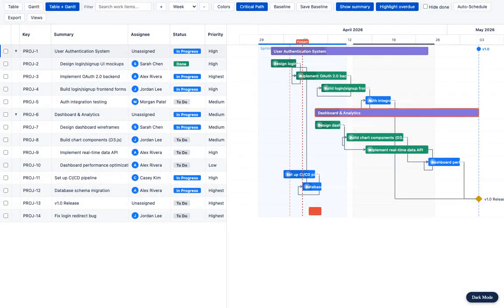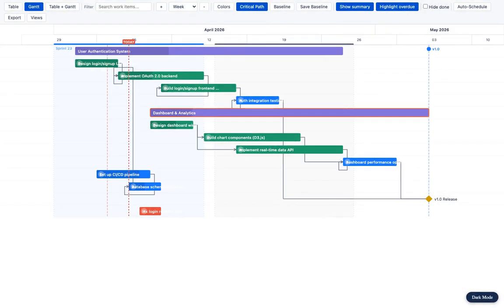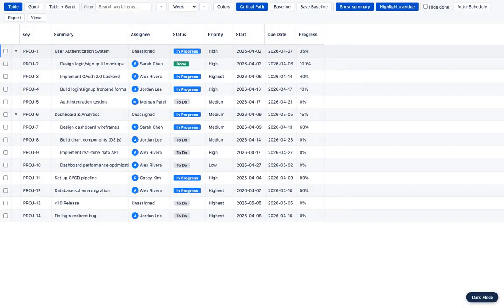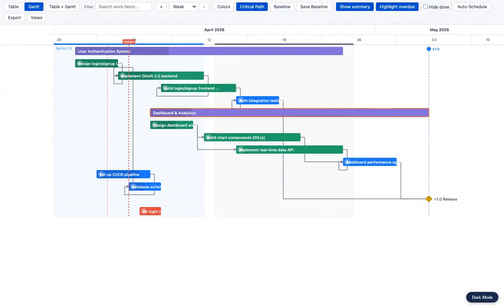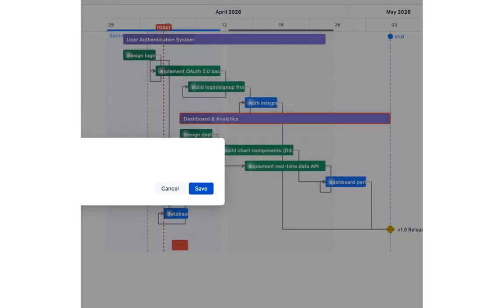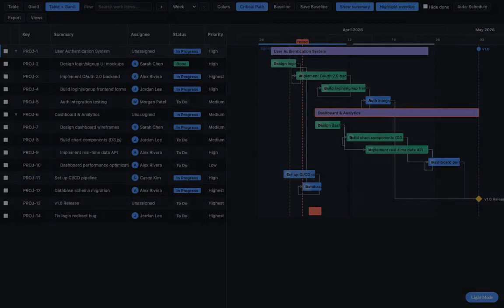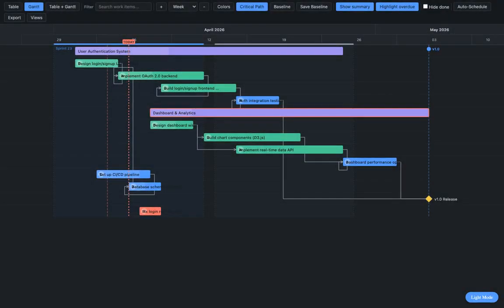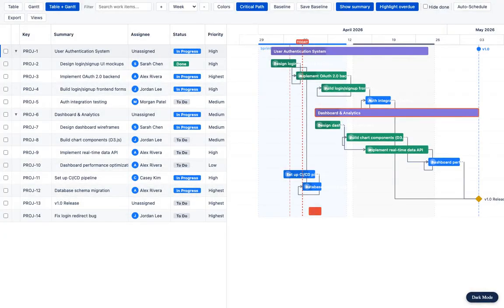Free Gantt Chart for Jira — Critical Path, Baselines, Dependencies (2026)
GanttBoard for Jira — the free Gantt chart for Jira Cloud teams. Critical path (CPM), baselines with ghost-bar overlay, drag-to-create dependencies, auto-scheduling, standup mode. Free up to 10 users, no time limit.

Compare to BigGantt, WBS Gantt, Tempo, Structure.Gantt — all of which charge $1.50+ per user from user 1. GanttBoard is free for teams up to 10 users forever, $1.20/user/month after that.

Built natively on Atlassian Forge — runs entirely inside Atlassian Cloud, no external servers, GDPR-compliant by default.

⏱ Chapters
0:00 What's a Forge Gantt for Jira?
0:30 Spreadsheet + Gantt split view
0:45 Critical path highlighting
1:00 Baselines and ghost-bar overlay
1:15 Drag-to-create dependencies
1:30 One-click standup mode
1:45 Pricing and free tier